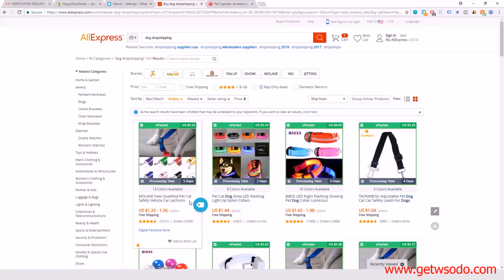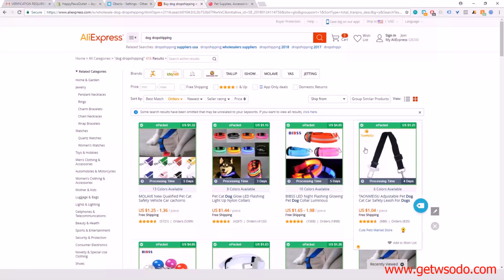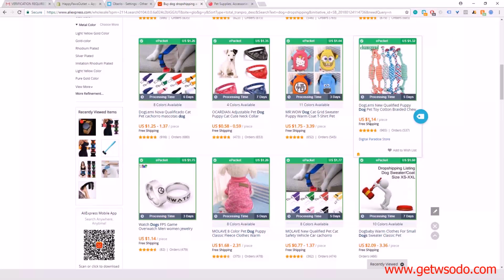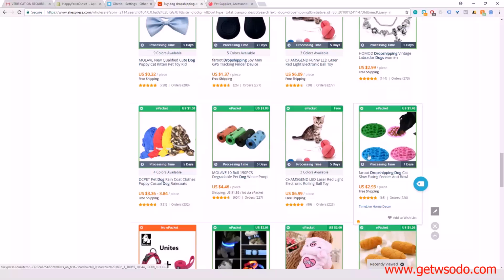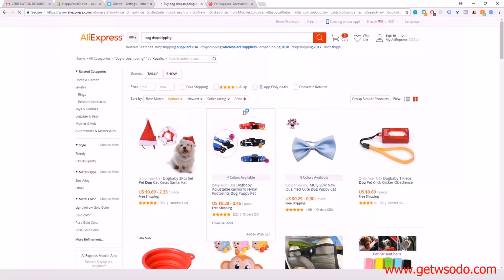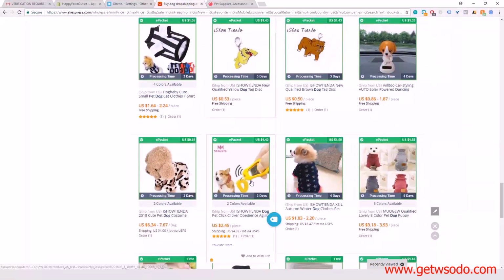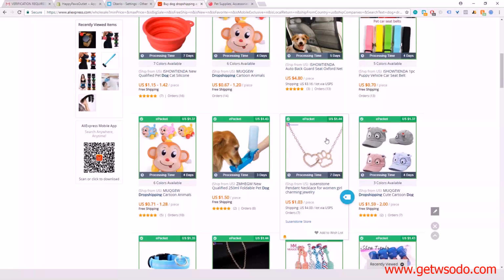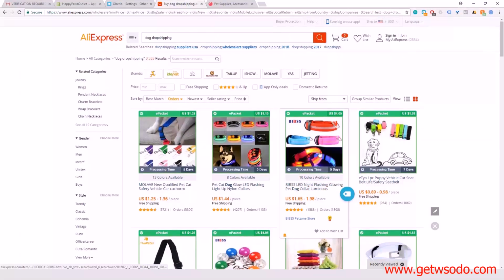Shopify 16 Product Research